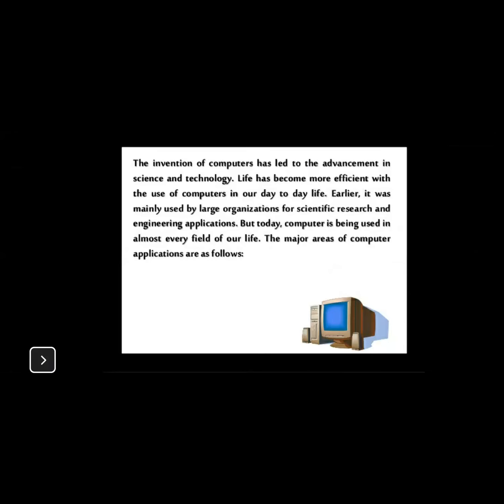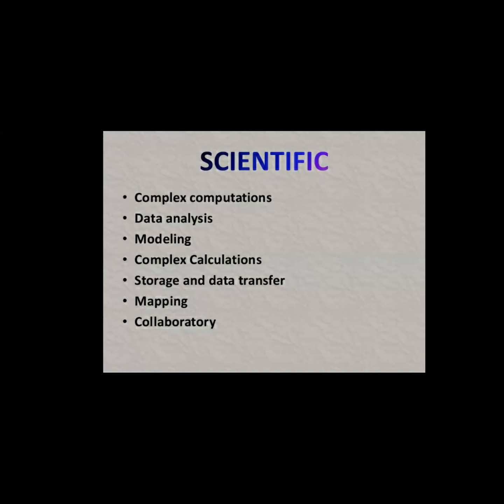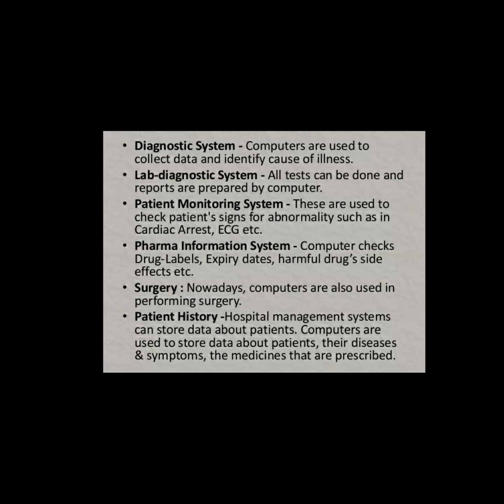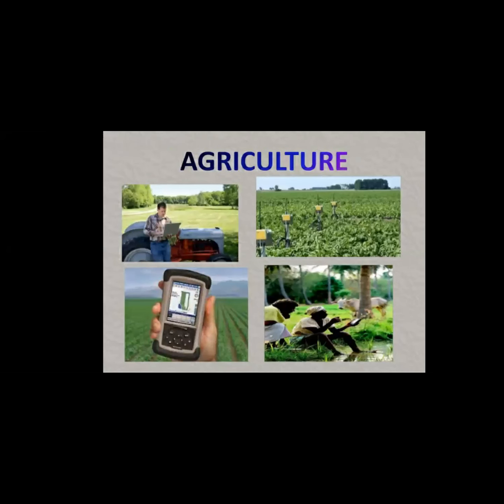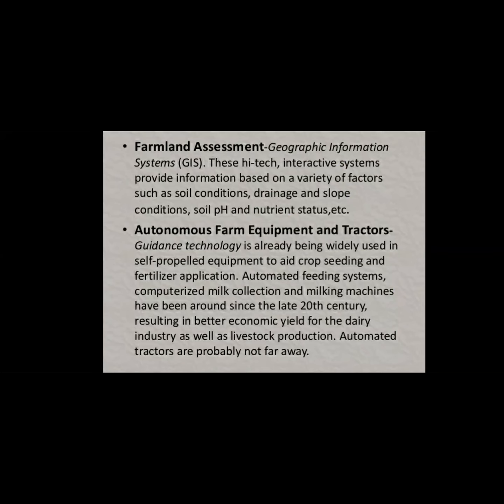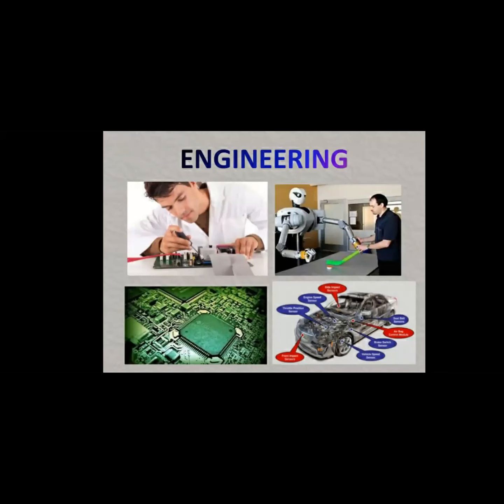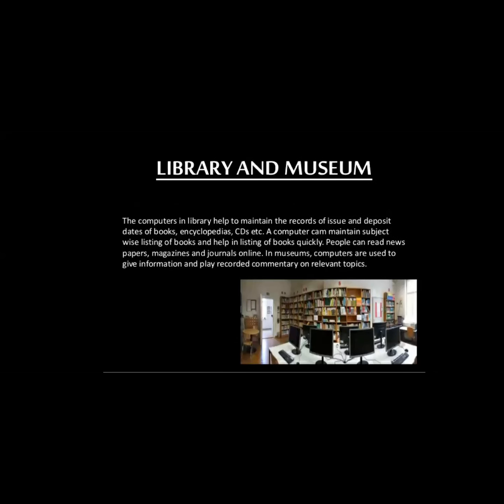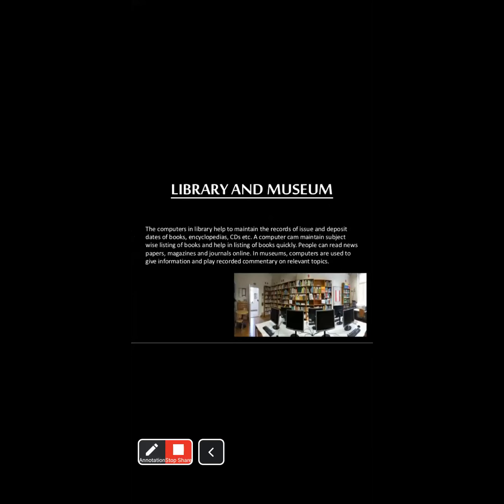Areas of Application of Computer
Computer Studies (JSS)